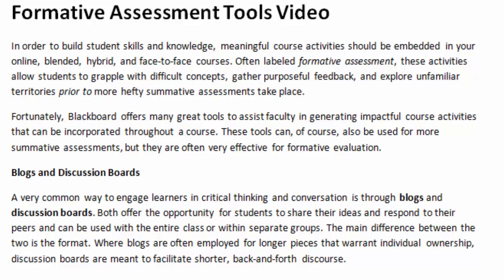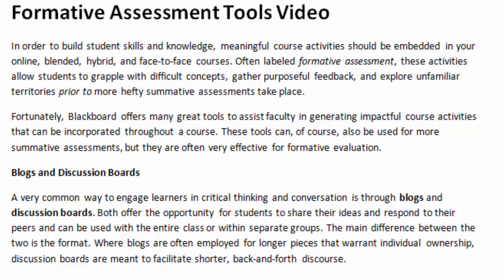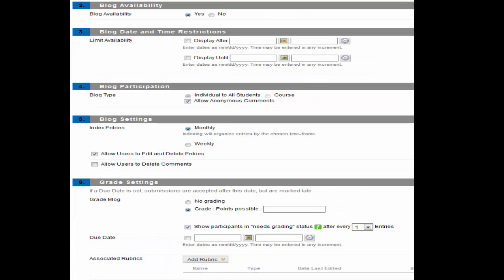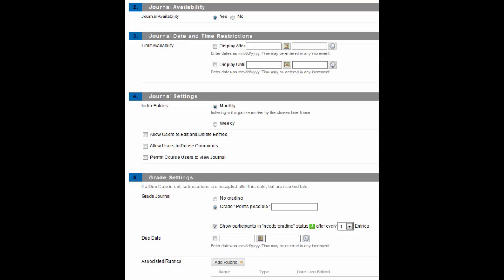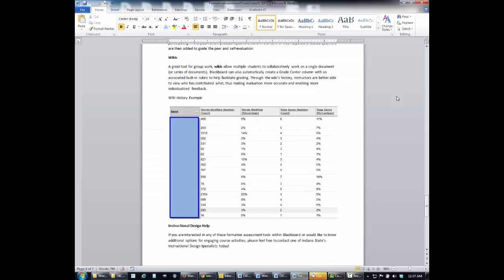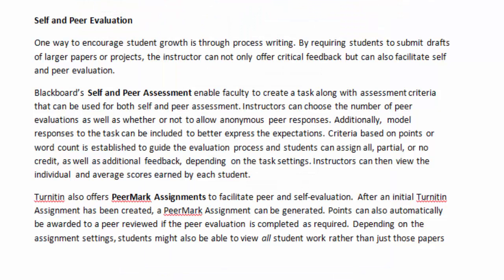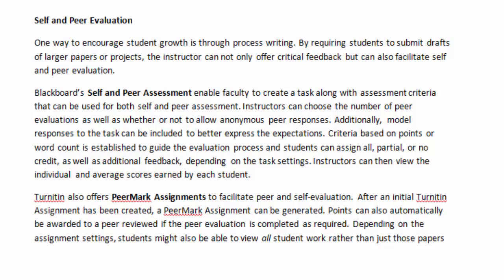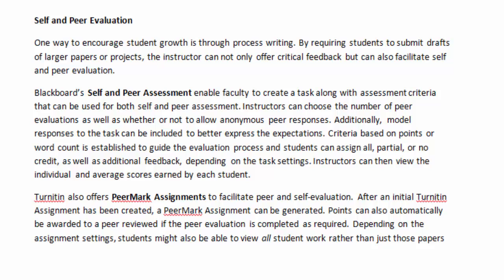Formative Assessment Tools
Formative Assessment Tools in Blackboard